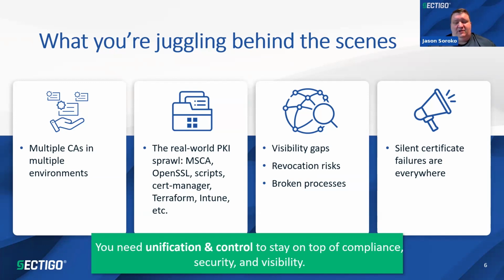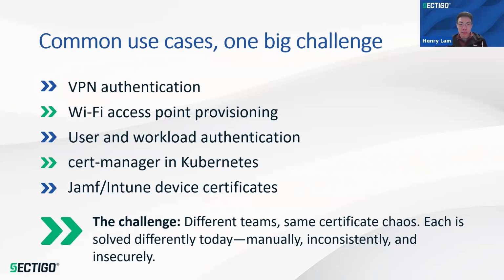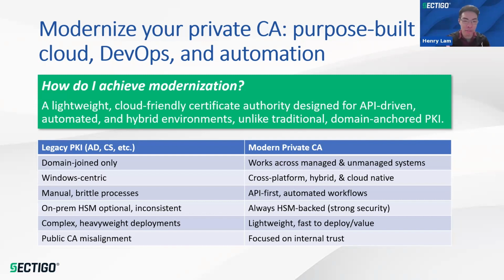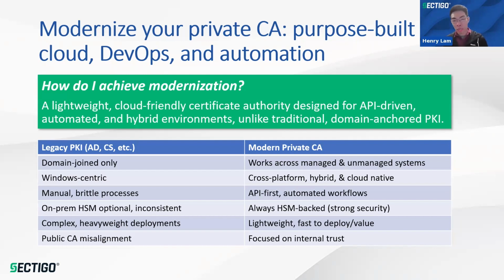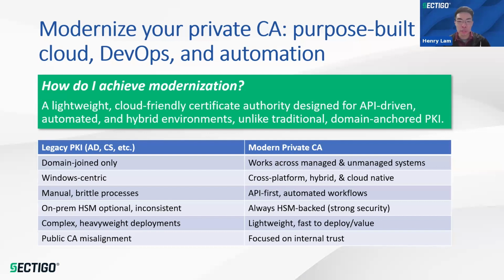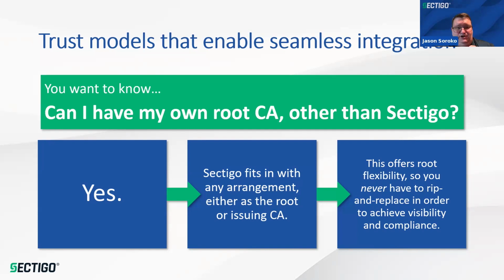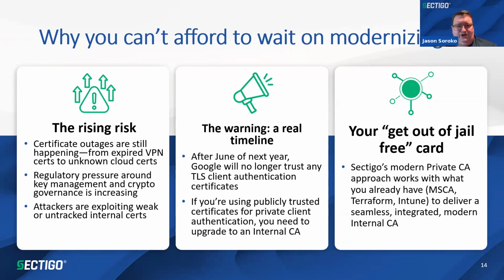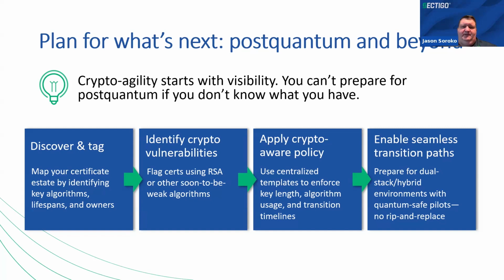Modernizing Certificate Management: Why it’s time to rethink your Private PKI strategy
This session explores what today’s Private PKI really is, and how it’s helping IT, security, and DevOps teams simplify certificate issuance, close governance gaps, and modernize without ripping out legacy infrastructure.

Here's what we discussed during the webinar:
- A synopsis of the changing digital landscape
- Internal PKI, Private CA, Private PKI… what’s the difference?
- Core use cases driving the shift to Private CAs
- Strategic benefits of Internal PKI
- Key capabilities to demand from a modern internal PKI solution
- Implementation roadmap and success metrics to look for